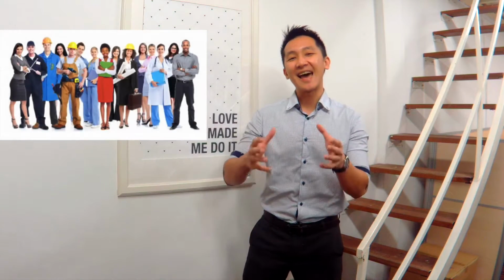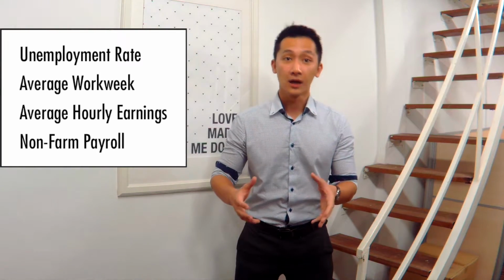Introducing the Non-Farm Payroll (NFP) Indicator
In this episode, we will be introducing you the Non-Farm Payroll (NFP) Indicator.

This economic indicator is probably the most famous of all economic indicators. The non farm payroll or in short NFP, is one of the most watched data release by forex traders all over the world.

If you are a forex trader already, chances are that you have already heard of this term NFP. So what does it mean? How do we interpret it? And how do I use this  in forex trading?

Let’s break it down in this video.

If you are looking to learn more about Forex